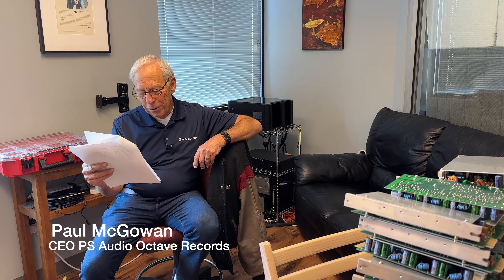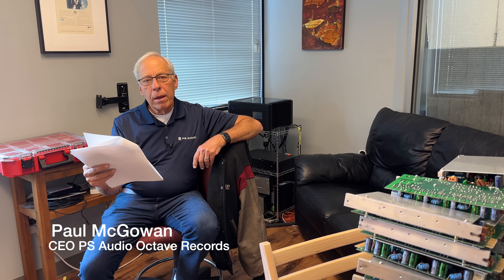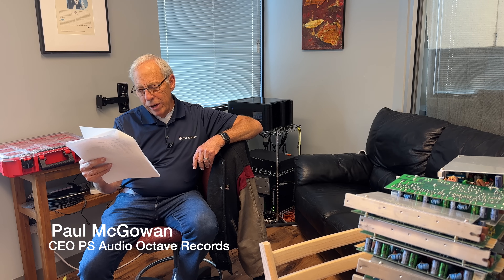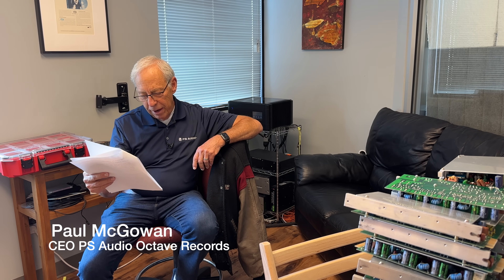Why HiFi systems sound different depending on time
Why should the time of day change the way your HiFi system sounds and what to do about it.